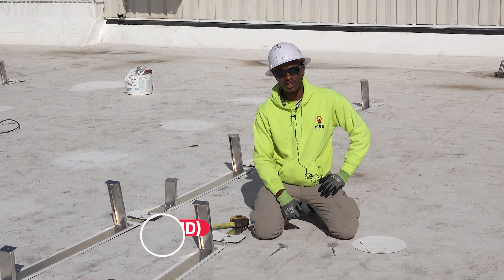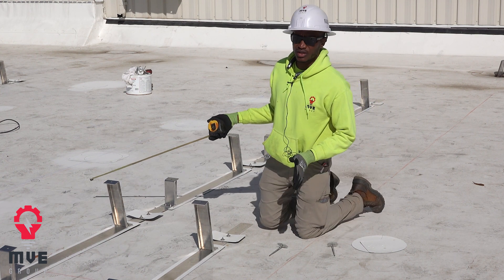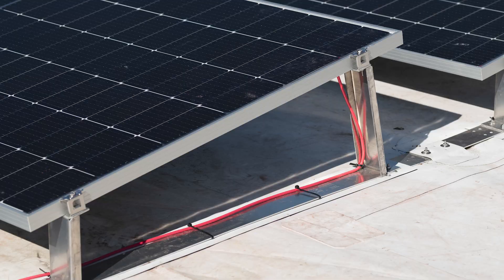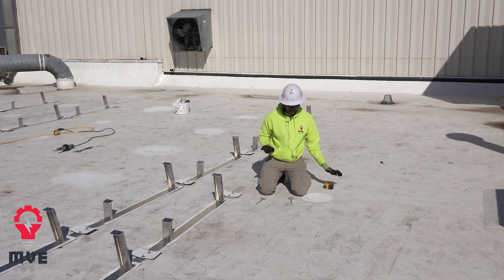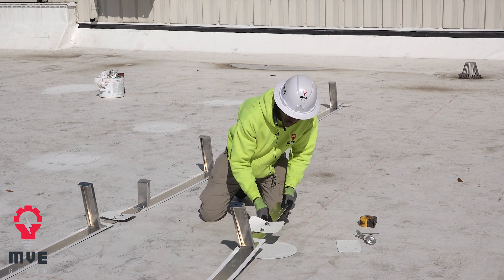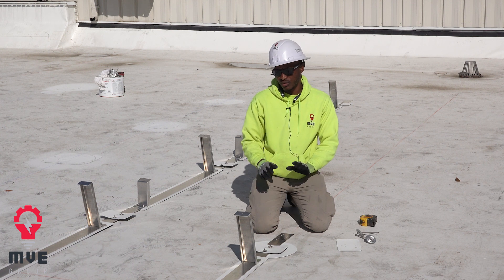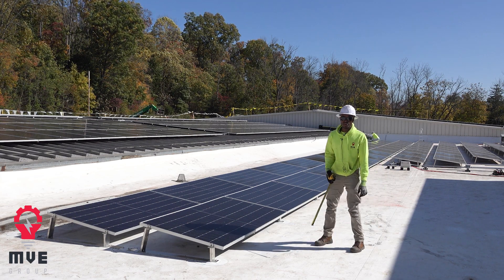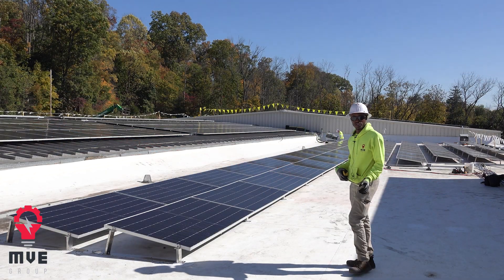MVE Group Demonstrates how a Solar Strap System is installed.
MVE Group Electrical Foreman Jean Rolan Denis (JD)  explains the installation of a Solar Strap System on one of our more recent solar jobs.

Solar Strap is an alternative to a nonpenetrating ballast system, that allows you to reduce the weight on your roof when you install a solar PV system.